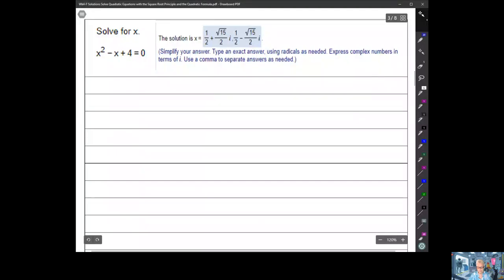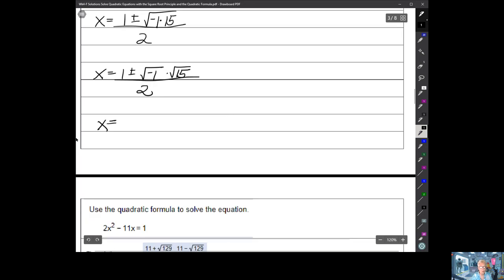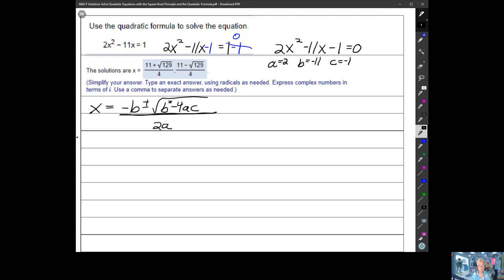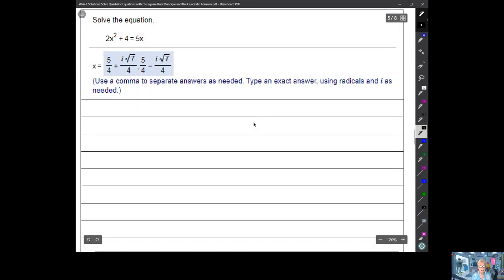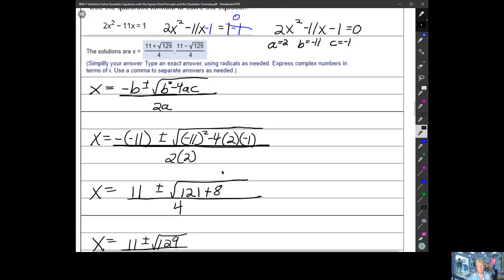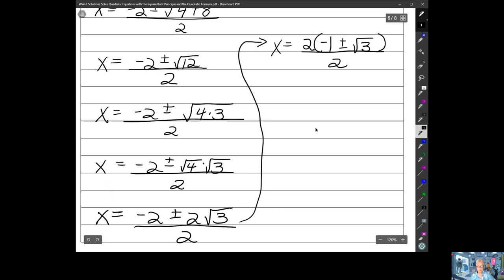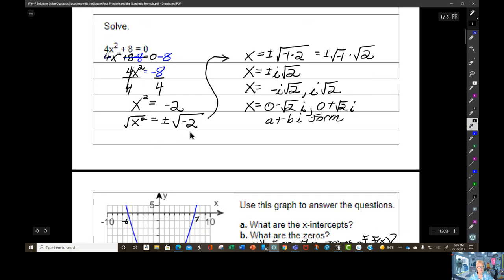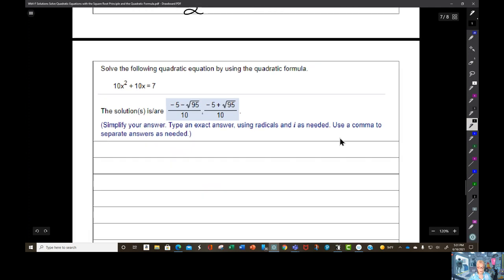Use the Quadratic Formula to Solve Quadratic Equations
In this video, we solve A LOT of quadratic equations by using the Quadratic Formula.